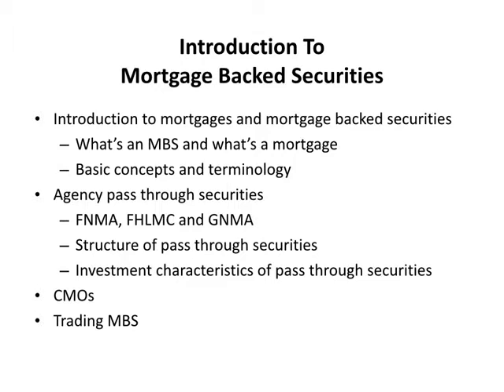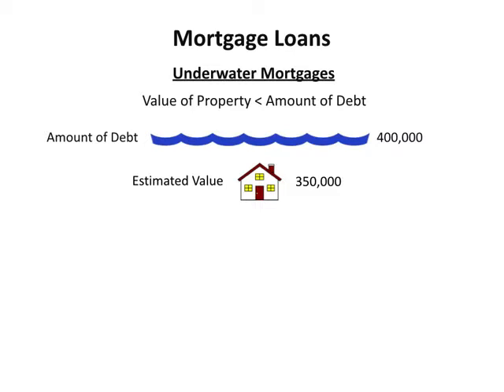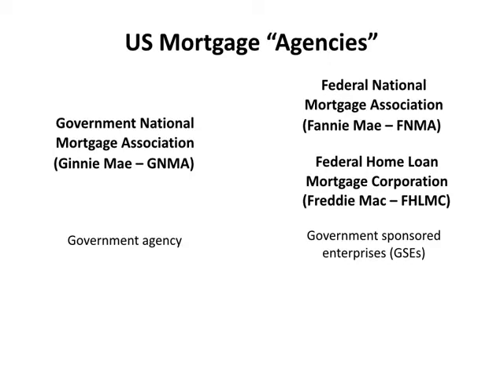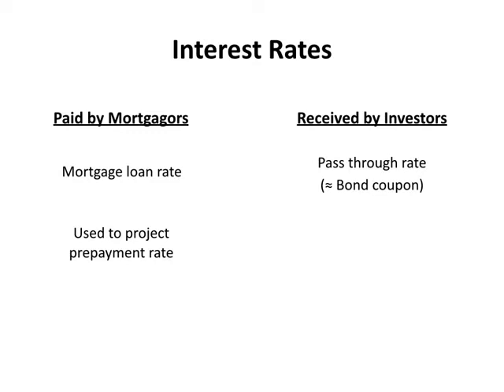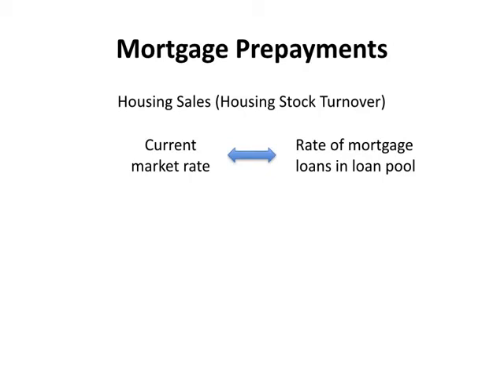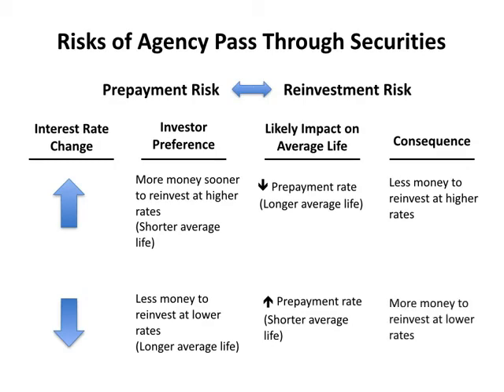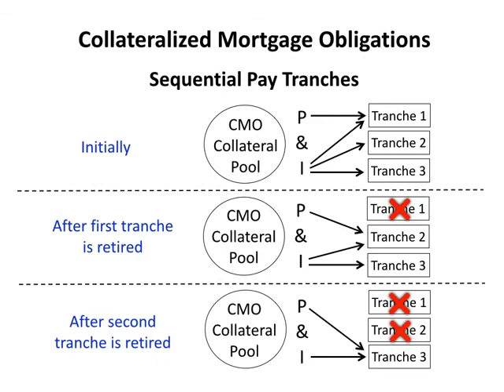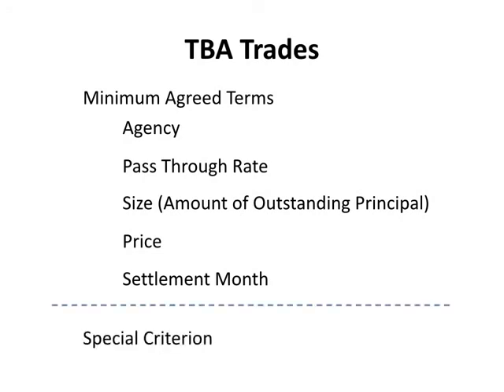Introduction to Mortgage Backed Securities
This module provides a brief overview of the mortgage backed securities market. The bulk of the session focuses on the most common types of securities and the mortgage loans used to create them. The final segment will introduce TBA trading, the method by which most agency pass through securities are traded.

The presentation begins with a very brief discussion of the basics of mortgages and mortgage-backed securities. This quick overview provides a context to better understand the structure of the instruments as well as the related concepts and terminology.

Building on that foundation, the bulk of the session concentrates on the most common type of mortgage-backed security, agency pass through securities. The first part of the main segment is an overview of the mortgage agencies, Fannie Mae, Freddie Mac and Ginnie Mae. That is followed by an investigation of pass through securities, which details their structure and cash flow characteristics. The discussion of pass through securities concludes with an investigation of the investment characteristics of agency pass throughs. A special focus of the discussion is the risks that are unique to mortgage backed securities.

The final portion of the session provides a brief introduction to two other MBS topics. First is an overview of the other main type of MBS, collateralized mortgage obligations. The video concludes with an introduction to the method of trading that accounts for the majority of MBS trading volume, TBA trading. It a style of trading unique to agency pass-through securities and it is quite unlike the trading of other fixed income securities.